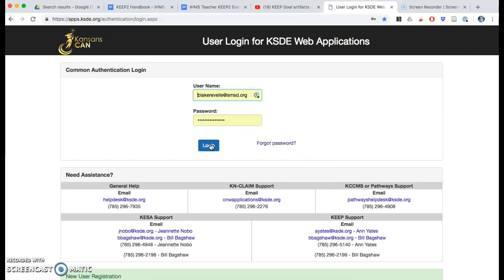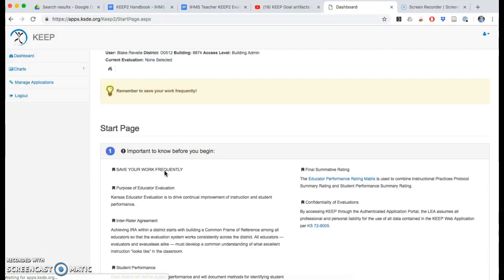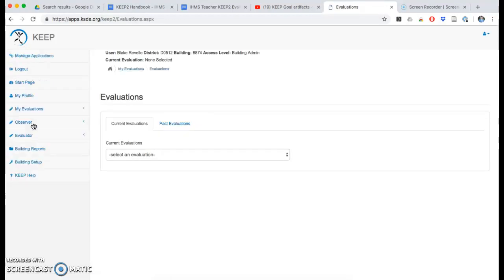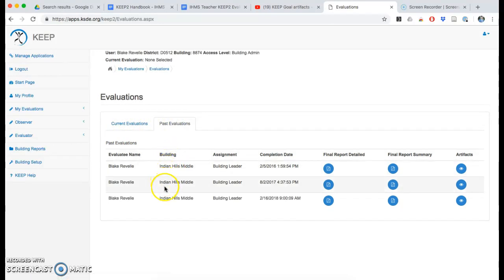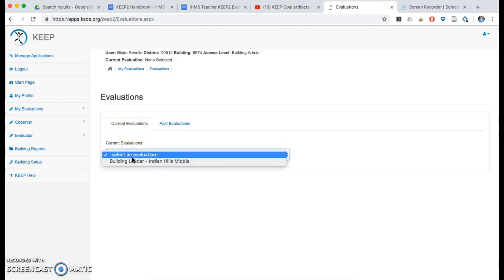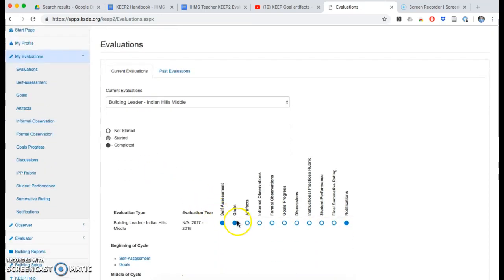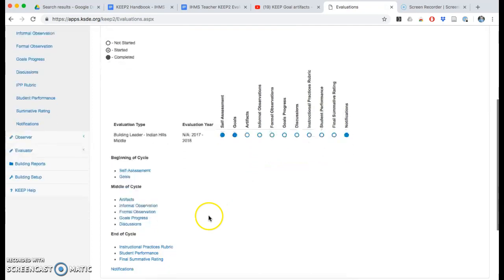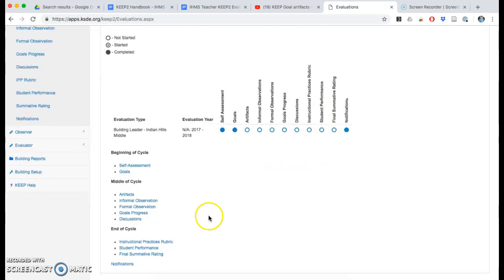KEEP2 Basic Navigation